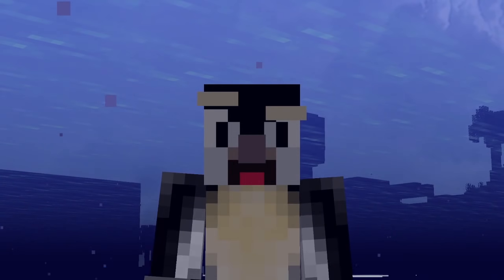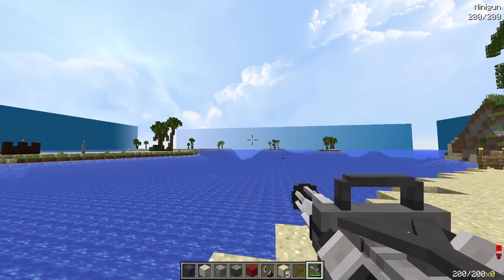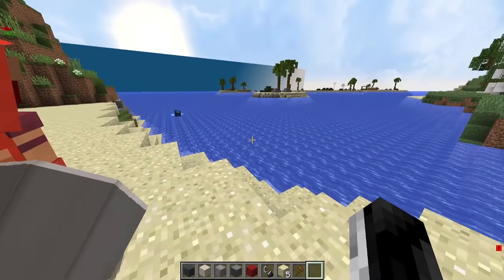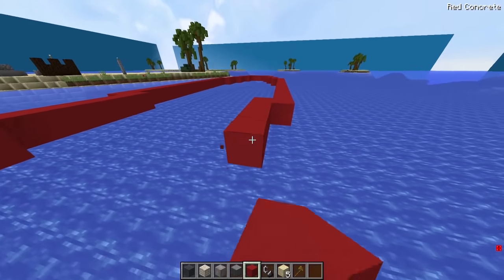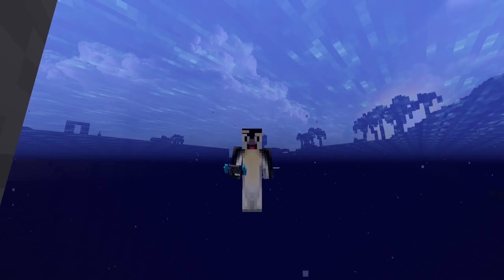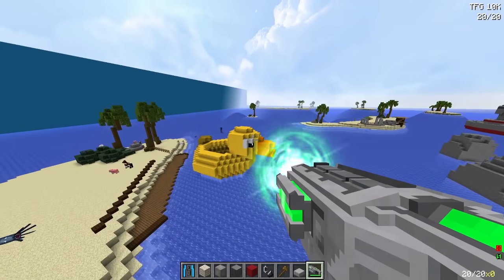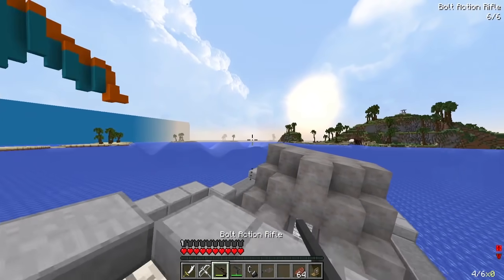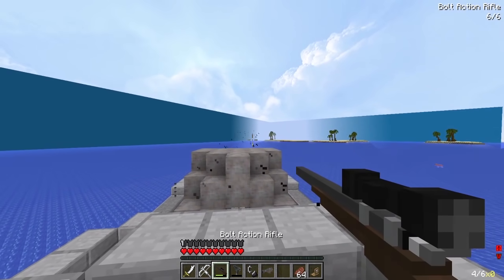Build to Survive PIRATE WARS! (Noob vs Pro vs Hacker)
Today in Minecraft there is a Pirate War between the Noob, Pro and Hacker! This noob vs pro vs hacker challenge has each player building a boat to survive the epic pirate wars!!

My Other Channels and Friends